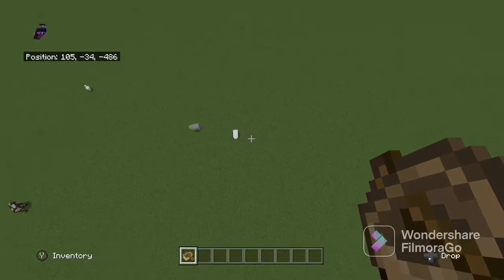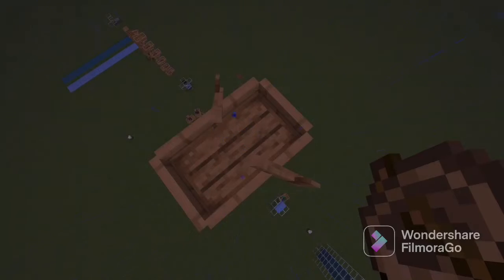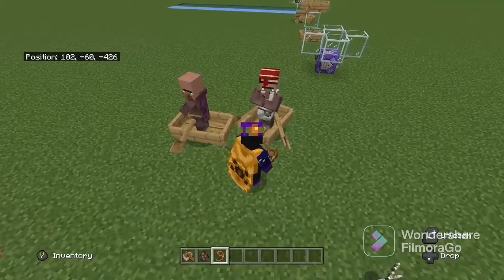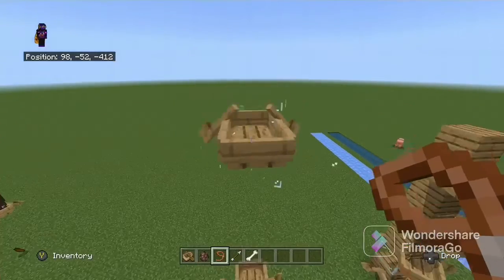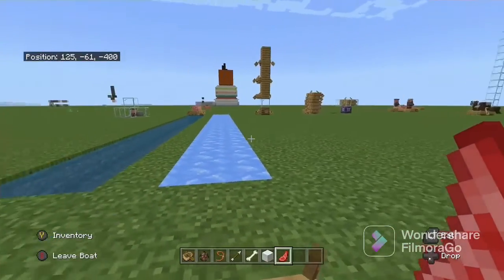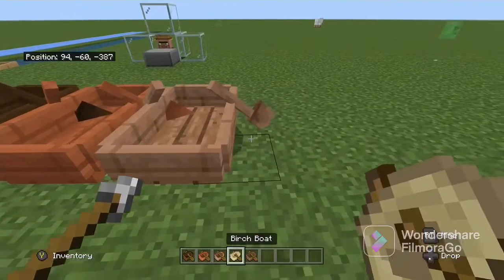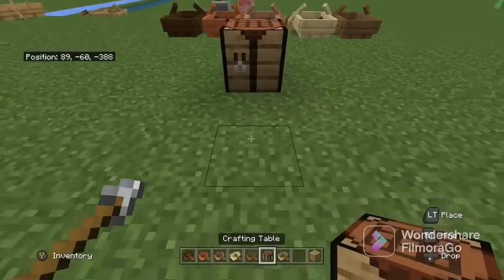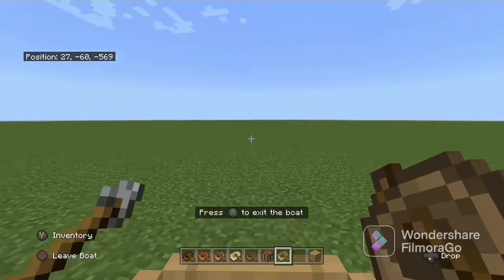How To… |Minecraft Tutorial Series | 11 Ways to use a Boat!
This episode in the series will be slightly different from the other one as this will be representing the other style of videos I will be releasing in the series, showing builds as well as tips and tricks.